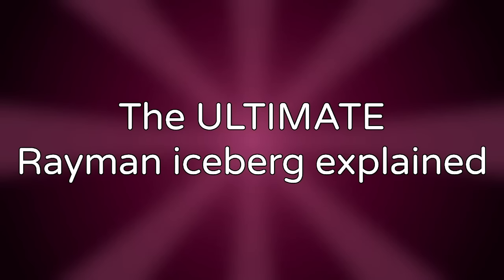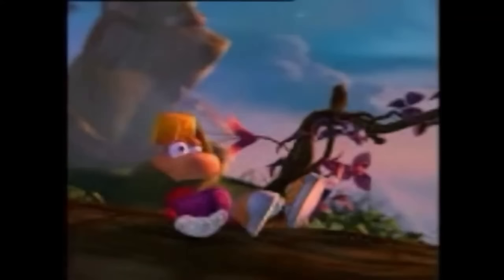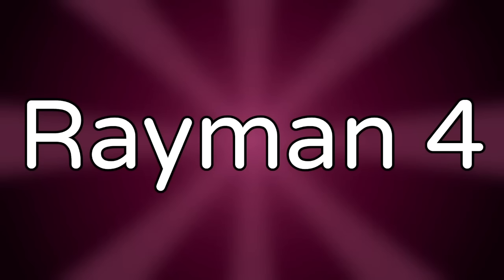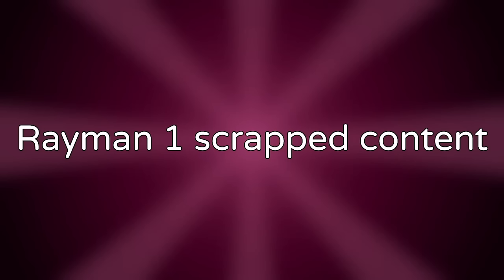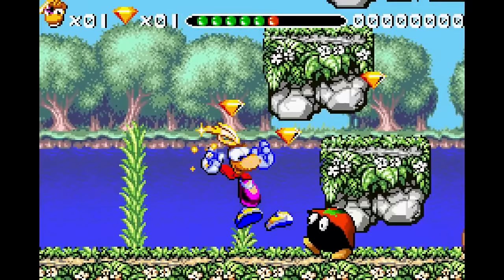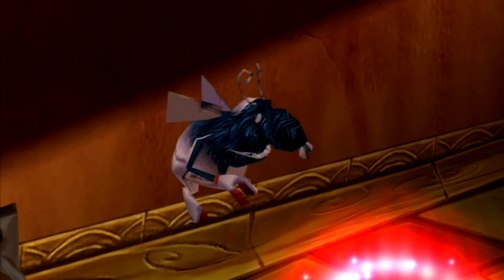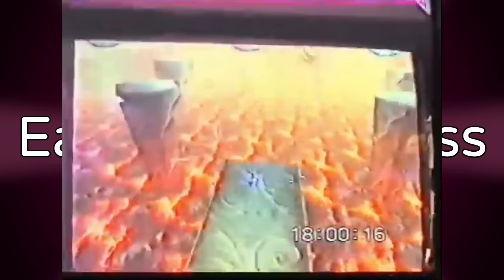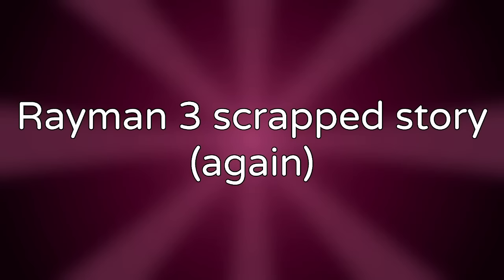The ULTIMATE Rayman Iceberg Explained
A while in the making, but it's finally here! Even if you're a hardcore Rayman fan, hopefully you'll learn something new from this iceberg.

0:00 Intro
2:33 Layer 1
19:48 Layer 2
36:56 Layer 3
54:19 Layer 4
1:15:19 Layer 5